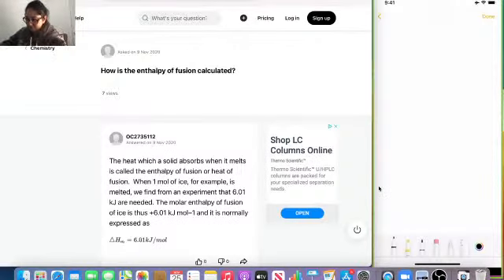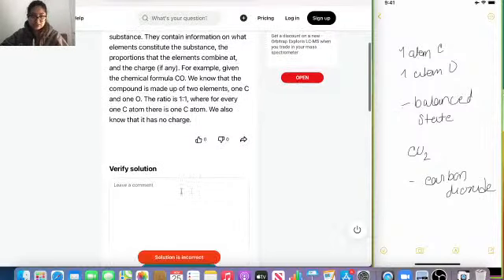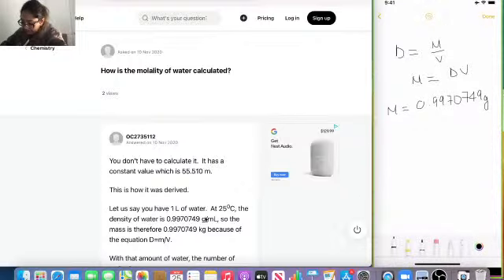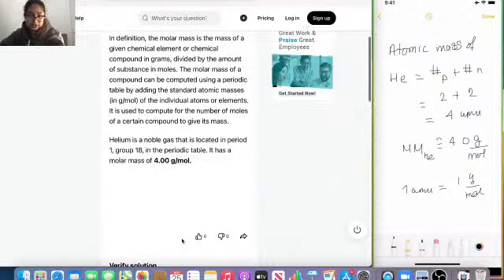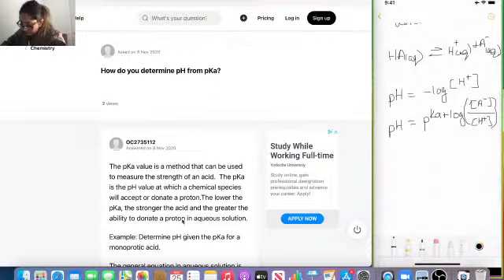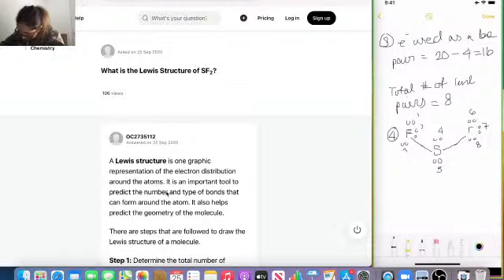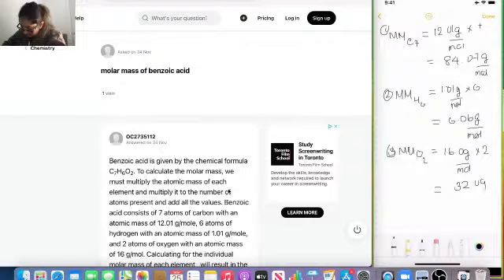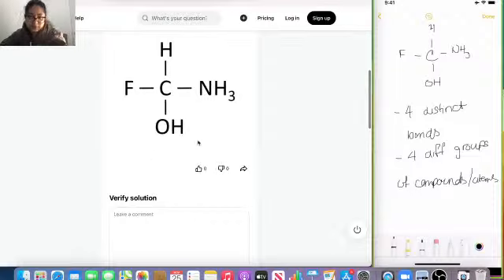Q&A with Shanjida - Popular Chemistry Questions